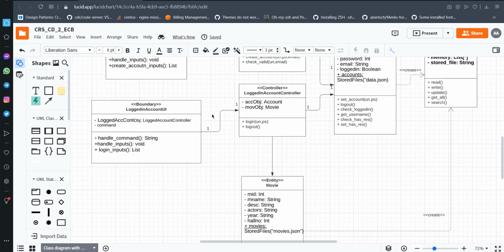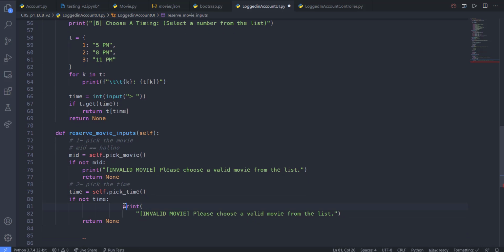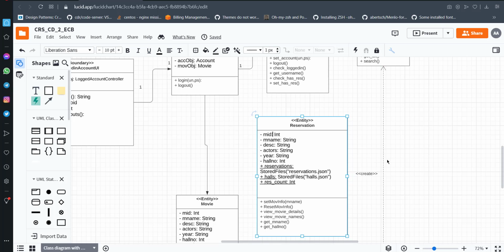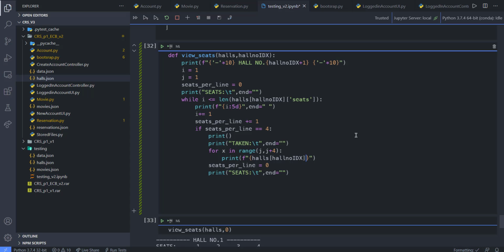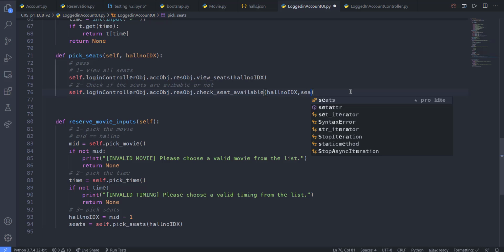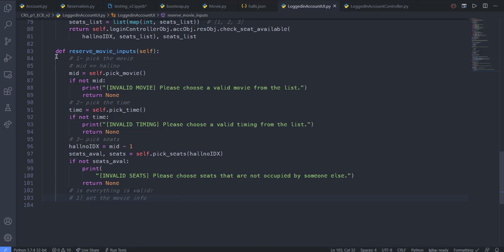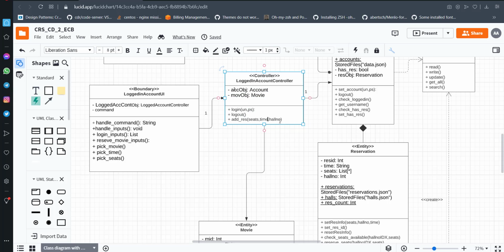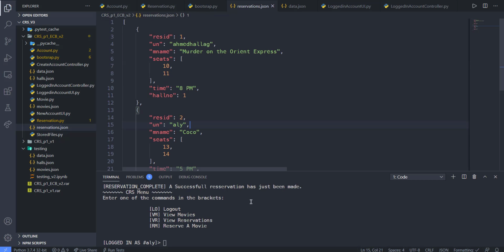V9. Implementing the Reservation Class